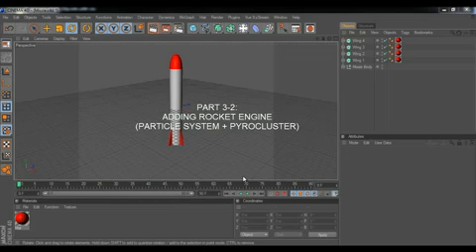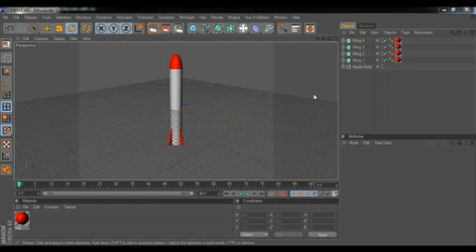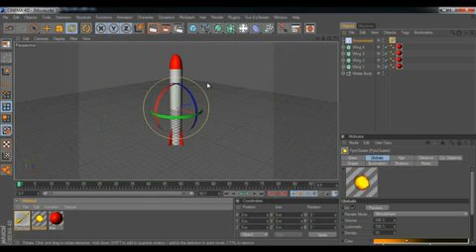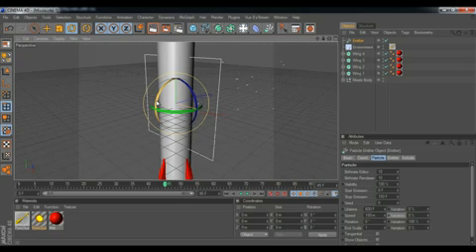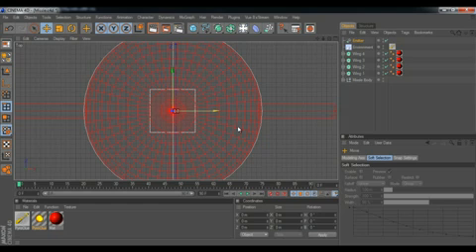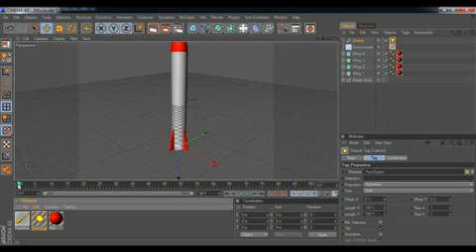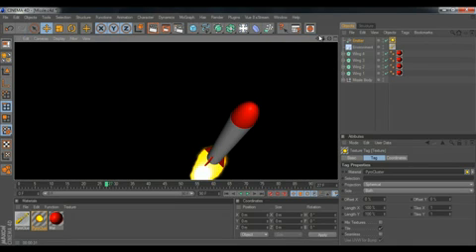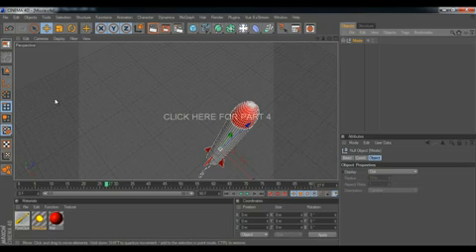Rocket Launcher Tutorial Part 3 2